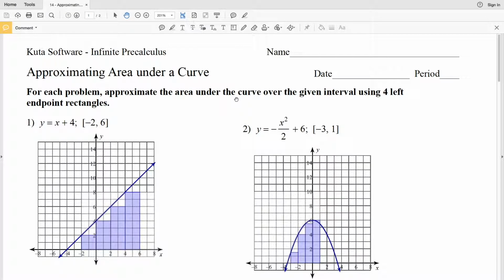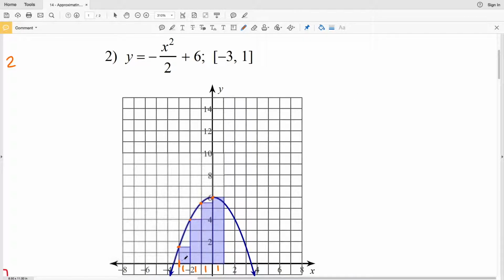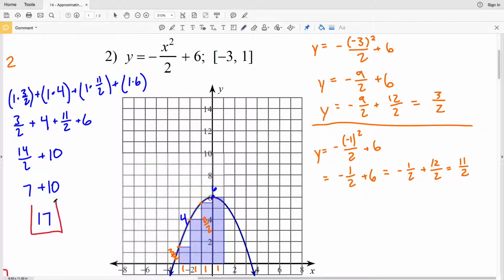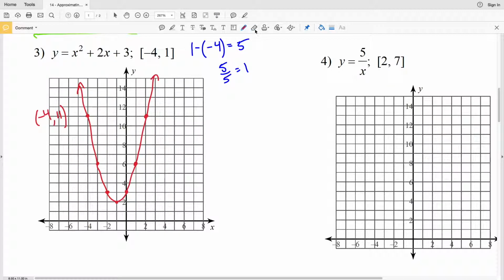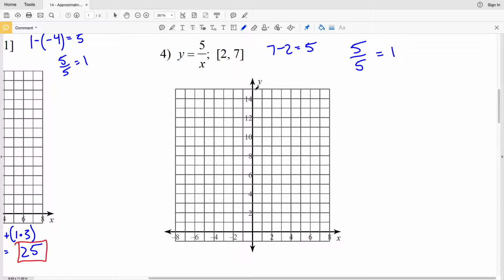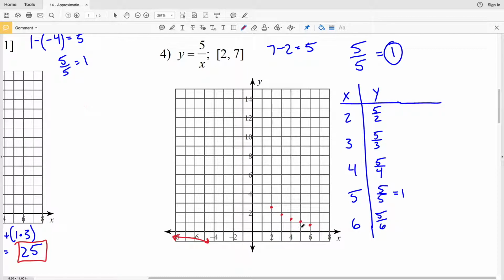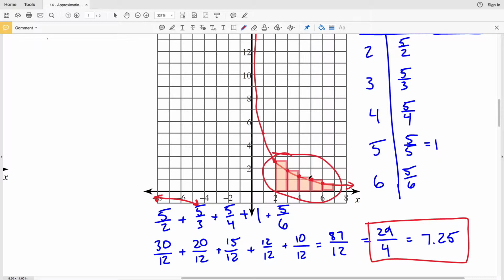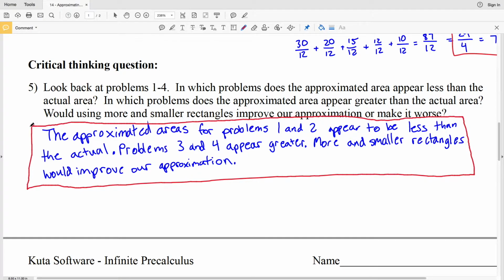KutaSoftware: Pre-Calc - Approximating Area Under A Curve